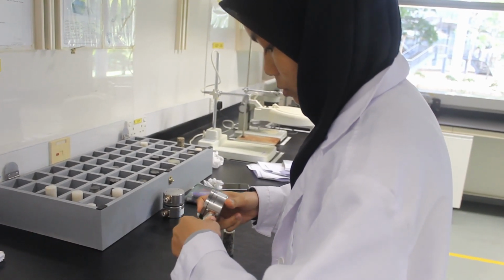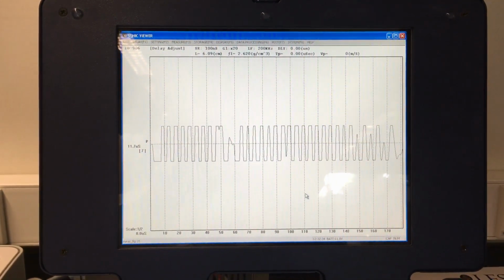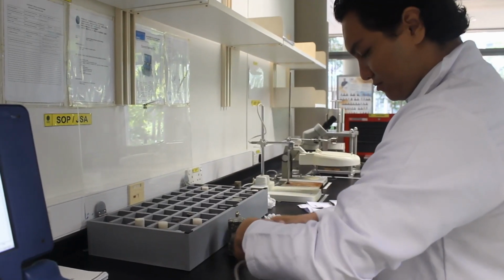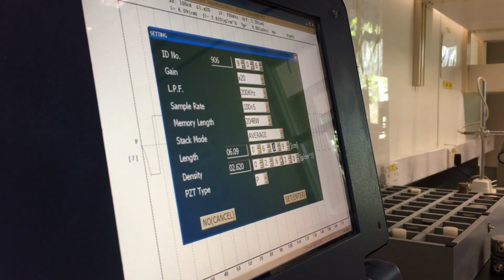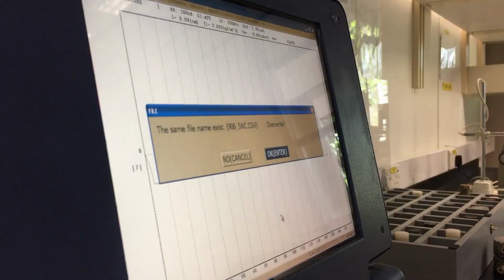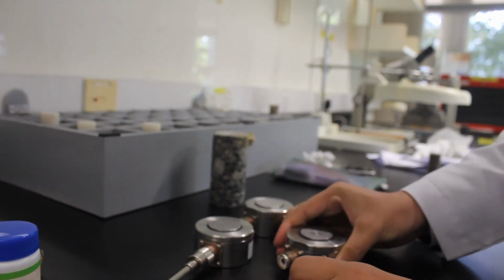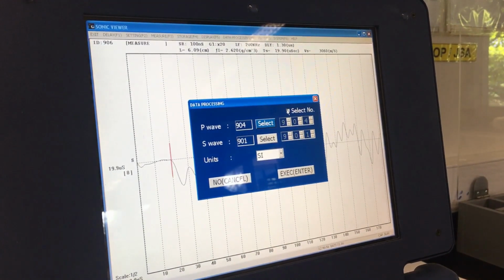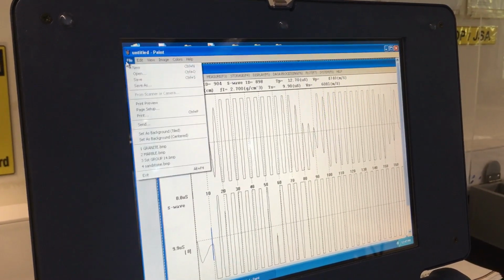How to Measure Rock Elastic Properties